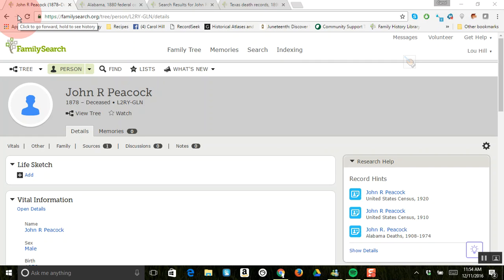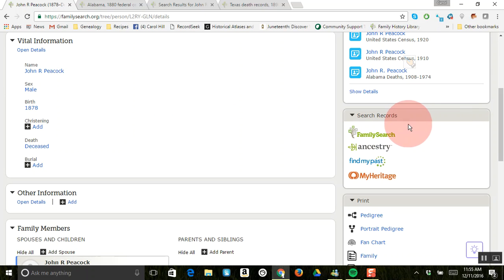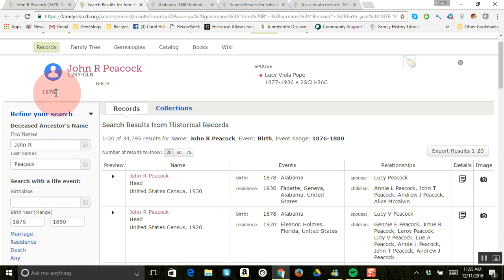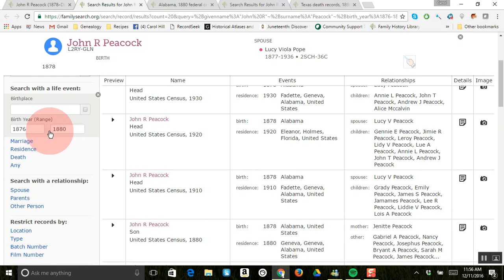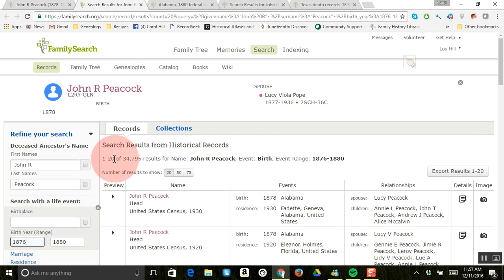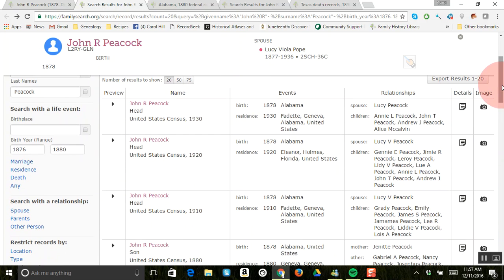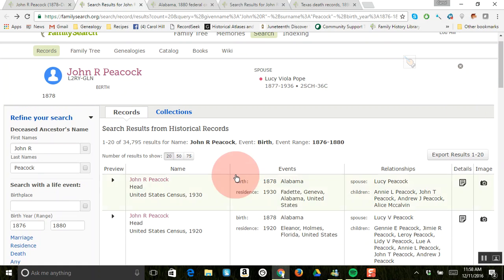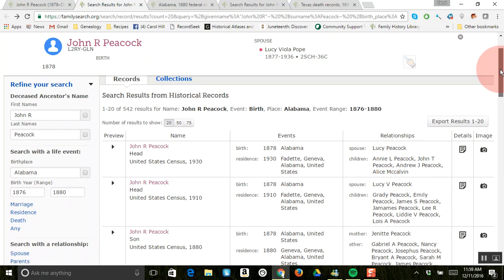Step 3: How to Search for additional records from FamilySearch person page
So, you have looked at the Record Hints from your ancestors person page.  The next step to finding more records on FamliySearch is to click the FamliySearch icon on the person's page.  Watch this 4 minute video to learn how it works.